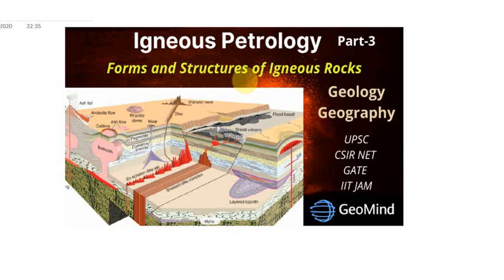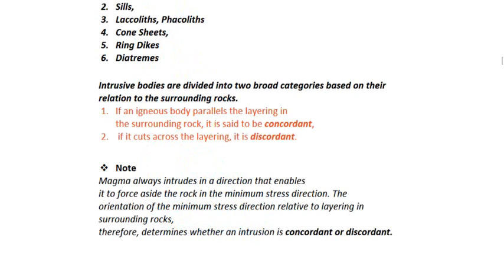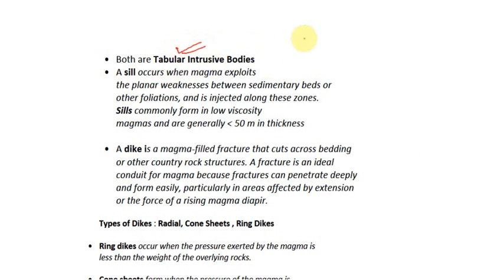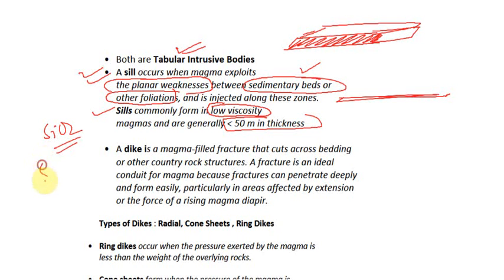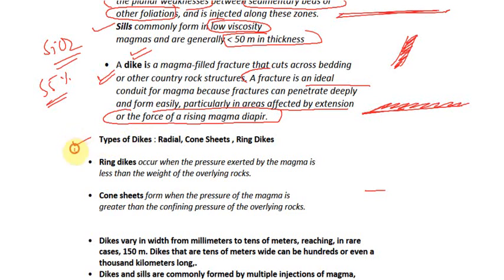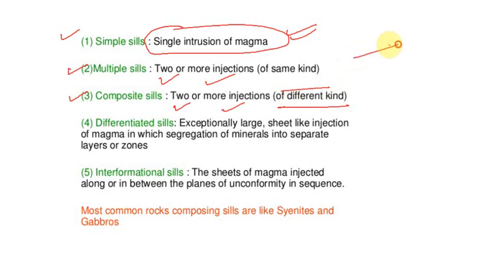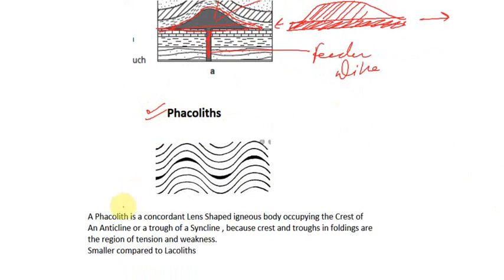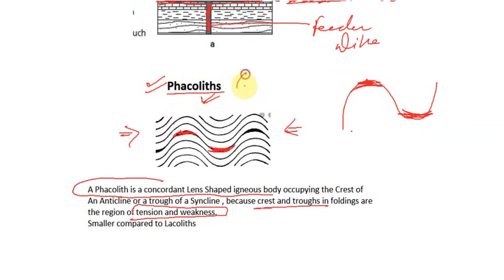Igneous Petrology | Forms and Structures of Igneous Rocks | Geology | Geography | UPSC | GATE | NET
Contents of this Video Lecture
 1. Forms of Igneous Rocks:
 2. Concordant and Discordant Bodies
 3. Sills
 4. Dikes
 5. Lacolith
 6. Phacolith
 7. Lopolith
 8. Plutons
 9. Batholith
 10. Stocks and Boss
 11. Volcanic Neck/Plug
 12. Diatremes
 13. Flood Basalts

1.1 Structures of Igneous Rocks
 1. Lava Flows
 2. Vesicular and Amygdaloidal
 3. Reaction Rims : a. Kelyphitic b. Corona
 4. Xenolithic Structure
 5. Pegmatitic Structure:
 6. Jointing and Sheet structure
 7. Columnar or Prismatic
 8. Rift and Grain
 9. Spherulitic structure/Texture
 10. Orbicular structure/Texture
 11. Miarolitic structure/Texture